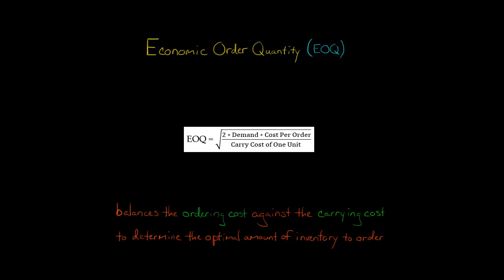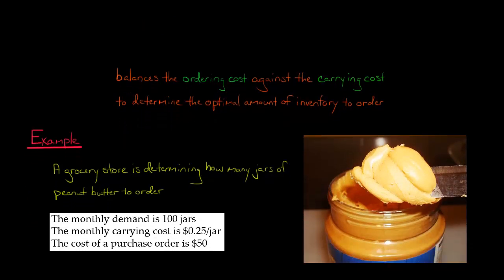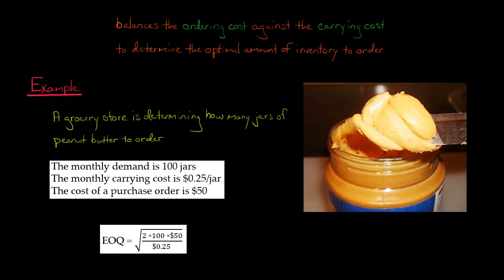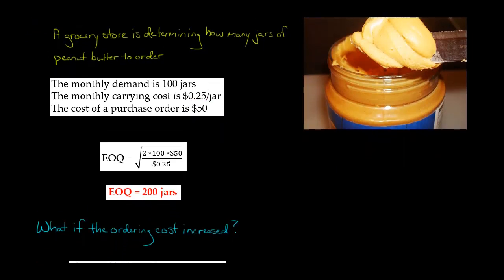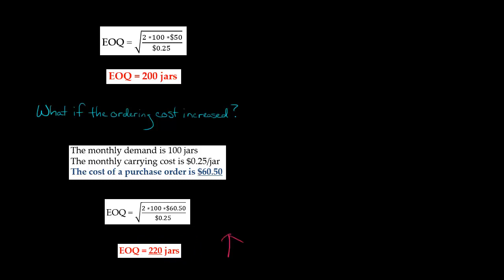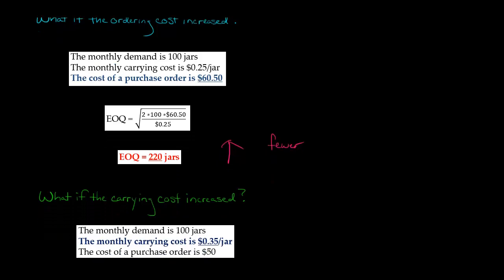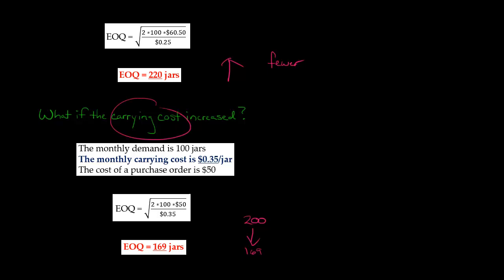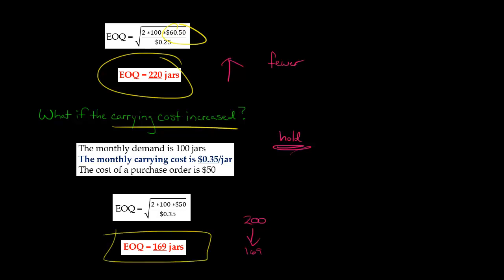Economic Order Quantity (EOQ) Example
This video shows an example of how to calculate the Economic Order Quantity (EOQ).—
ACCESS INDEX OF VIDEOS
CONNECT WITH EDSPIRA
CONNECT WITH MICHAEL
ABOUT EDSPIRA AND ITS CREATOR